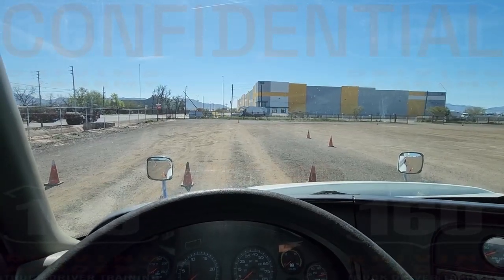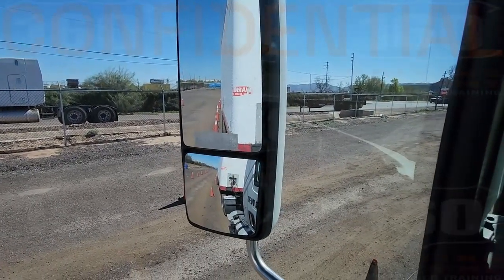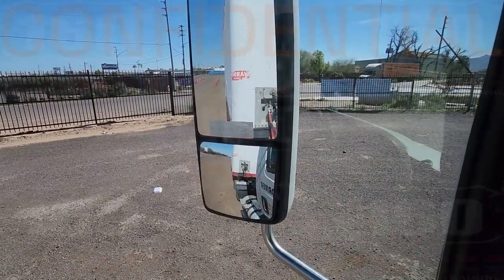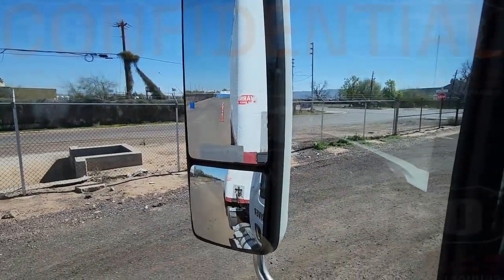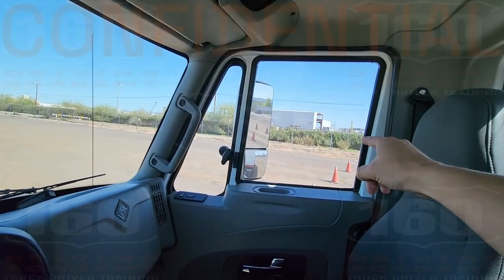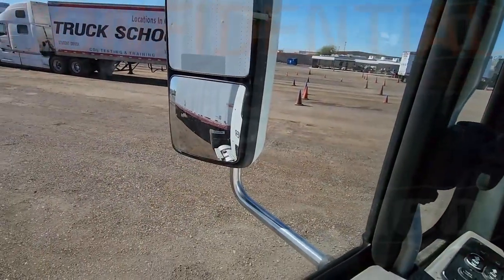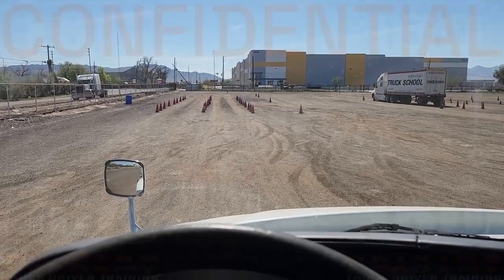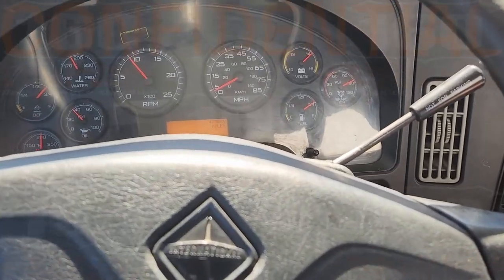160 DA Phoenix - Straight, Offset, Parallel Backing + Shifting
Helpful ways to complete your maneuvers quickly and safely.

0:00 Safe Start
01:00 Straight Back Setup
01:50 Scenario #1
02:15 Scenario #2
02:36 Scenario #3
03:00 GOAL
03:57 Scenario #4
04:21 Scenario #5
05:03 Straight Back
06:15 Confirm Position - GOAL
06:55 Tips and Tricks - Wheel
07:45 Left Offset Setup
09:09 Scenario #1
10:08 Scenario #2
11:27 Scenario #3
12:42 Scenario #4
13:48 Tip - PAUSE-Straight
14:07 Left Offset
14:35 Confirm Position - GOAL
15:04 Passenger Parallel Setup
15:55 Passenger Parallel Initial Input
16:40 Step 2
17:45 Scenario #1
18:08 Scenario #2
19:20 Scenario #3
21:05 Angle
21:18 Scenario #4
22:15 Scenario #5
23:10 Steepening Angle
24:05 Confirm Position - GOAL
24:50 Tips and Tricks - Pullout
26:05 Shifting - Safety
26:30 Clutch Action - Double Clutching
27:00 Upshift - Clutch View
27:35 Clutch Dumping
28:05 Upshift - RPM View
28:45 Downshifting - RPM View
30:04 Downshifting - Clutch View
30:25 Scenario #1
30:50 Scenario #2

Privacy notice: the operations are conducted on 160 equipment, property and within 160 guidelines. Do not download and reupload. Share with 160 students.